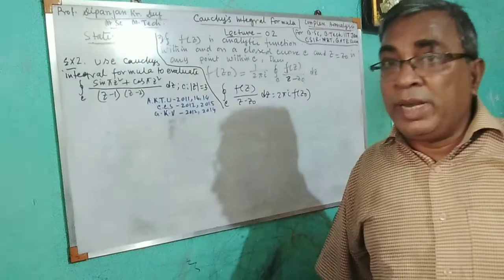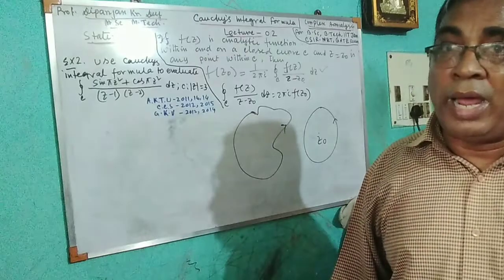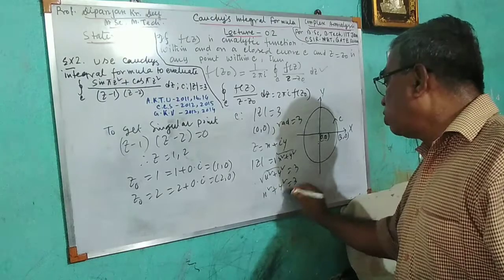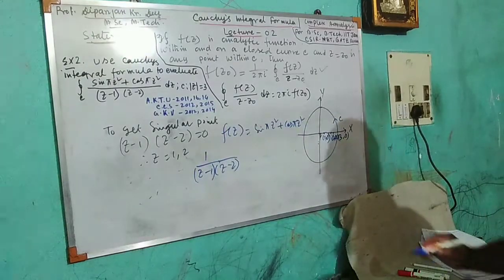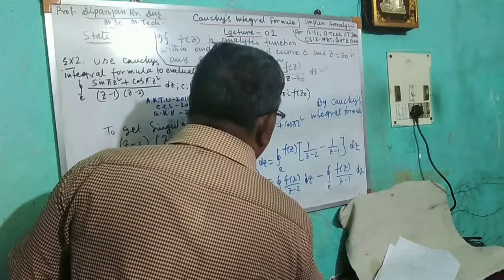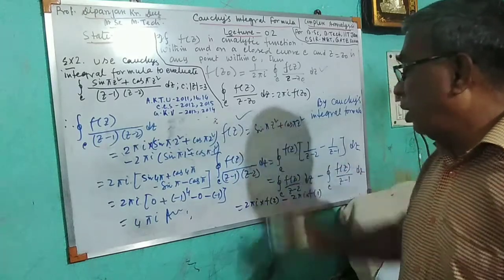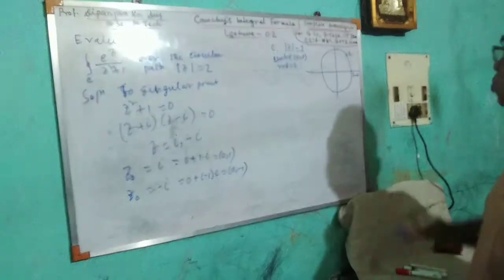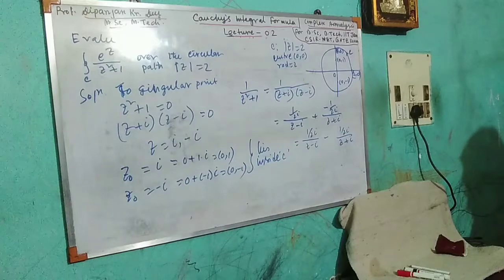Cauchy's Integral Formula #02 in Complex Analysis Solved Examples for B.Sc,M.Sc,B.Tech ,CSIR NET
singular points of complex function
CSIR NET Mathematics
Complex Analysis
# Types of singularity
Isolated Singularity
mathematical Physics

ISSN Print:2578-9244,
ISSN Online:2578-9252